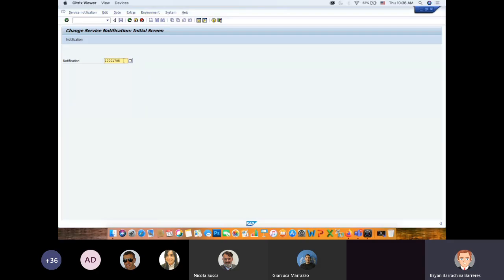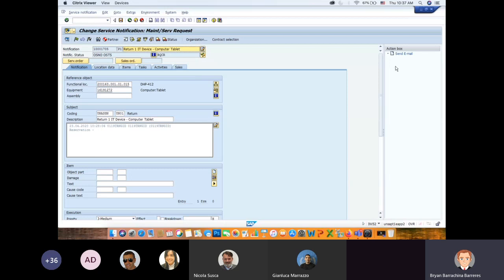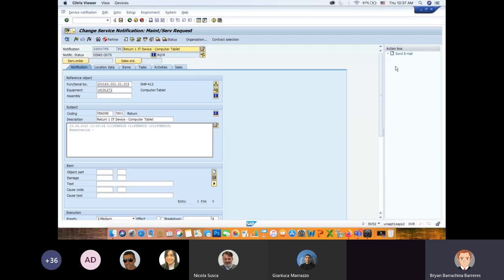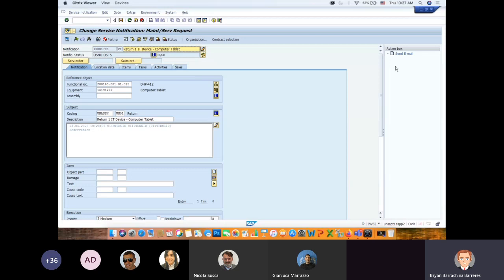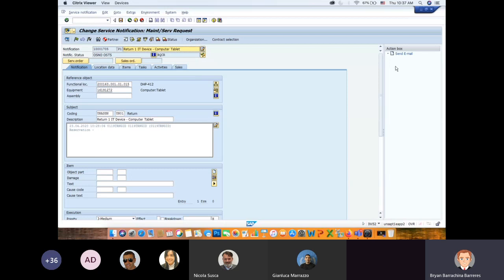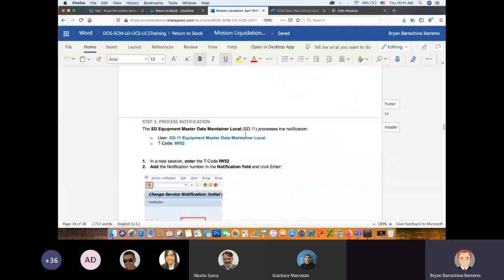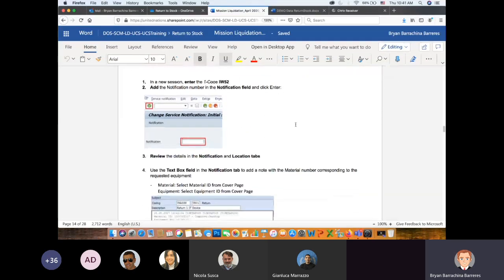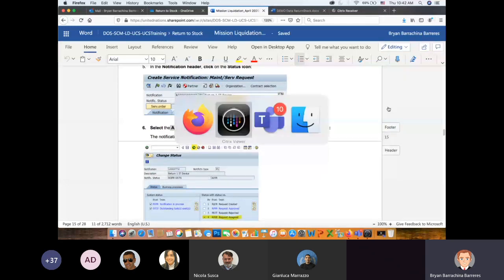UNGSC Umoja Training for Mission Support Capacity Day 4 Add/Return to Stock Morning Session (Part 4)